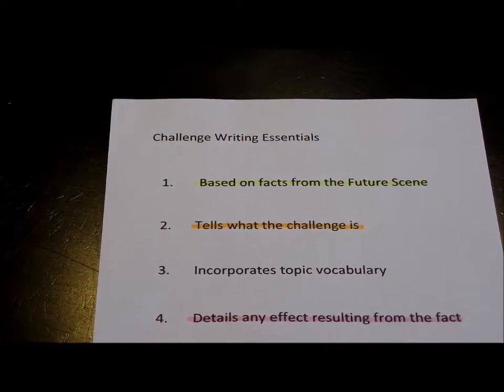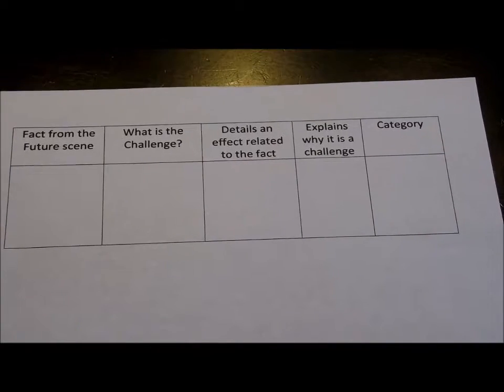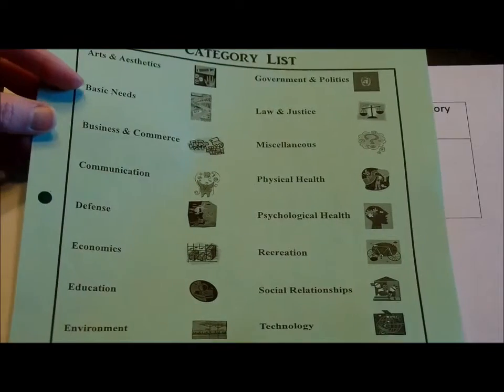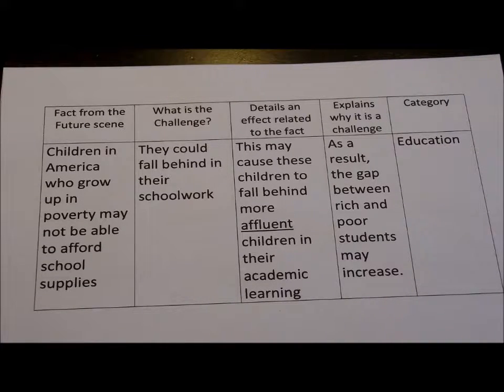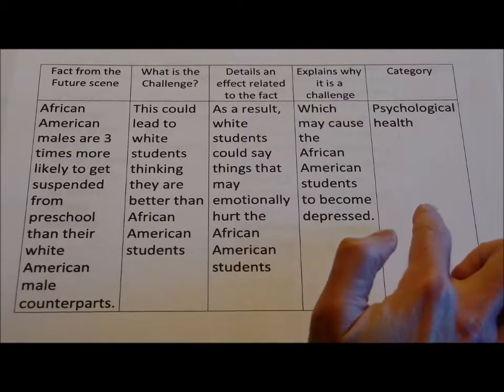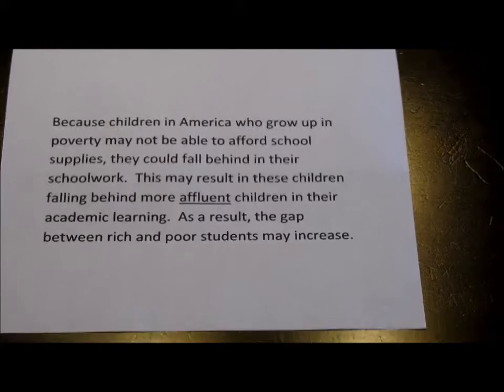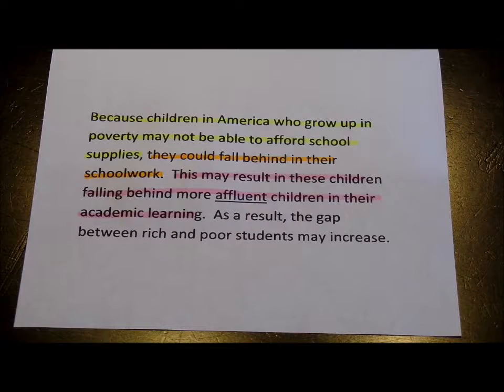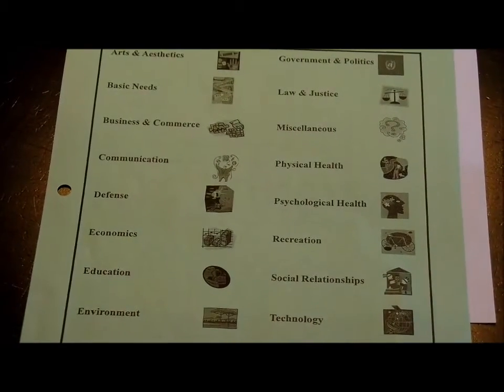Future Problem Slovers - Writing Challenges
How to write a FPS challenge.